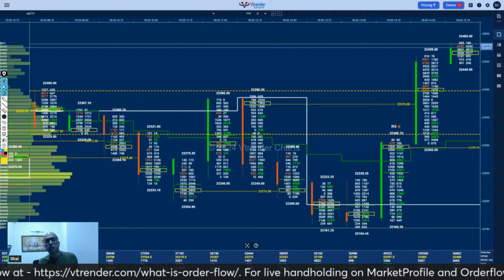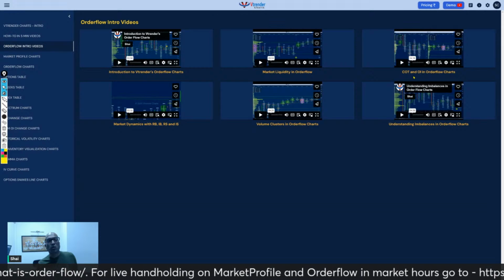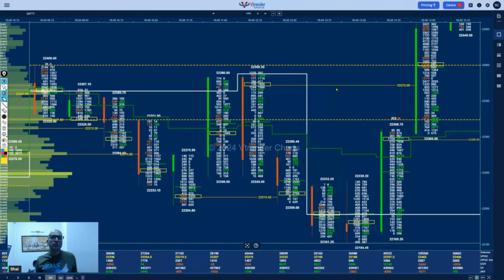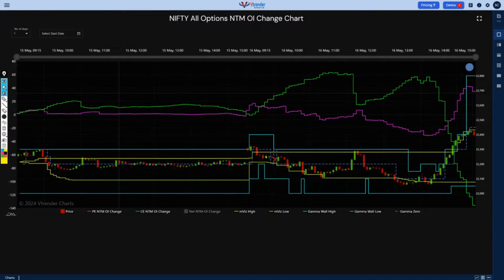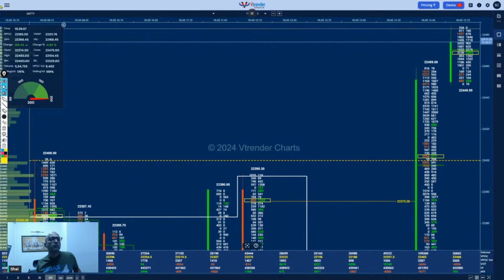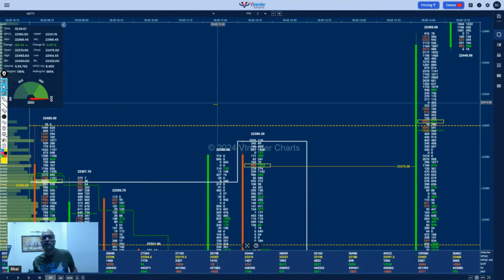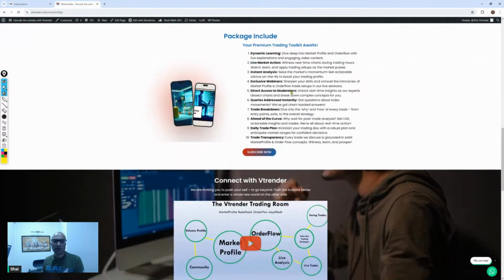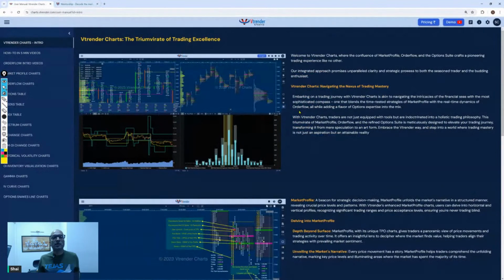Imbalances and COT in Orderflow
A Look at Orderflow action